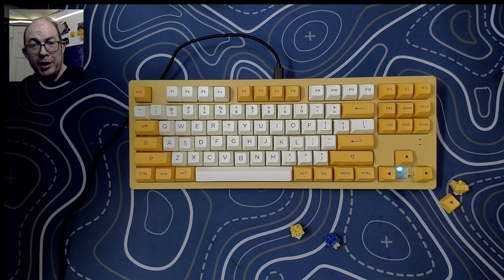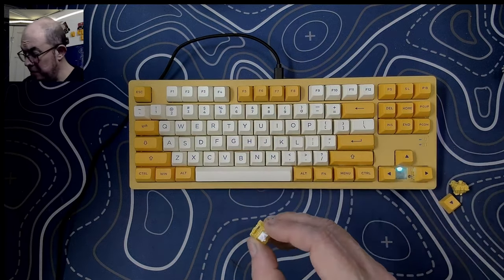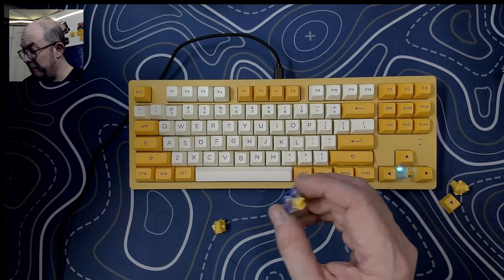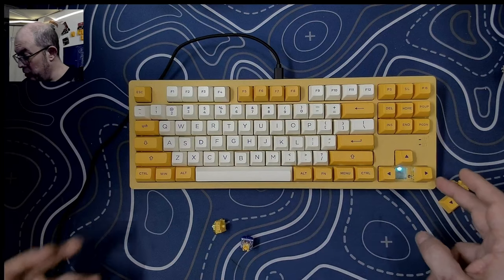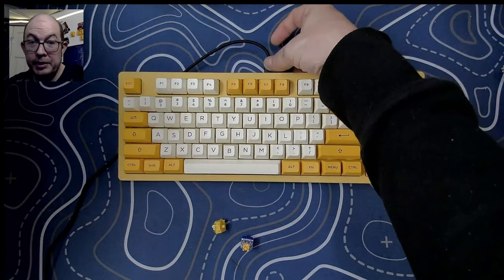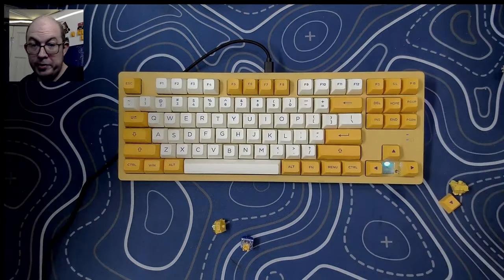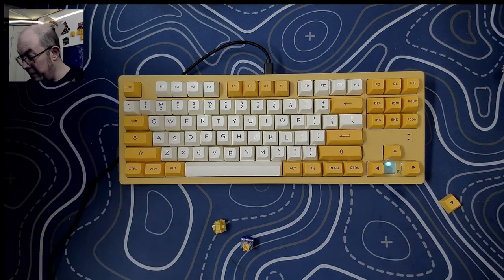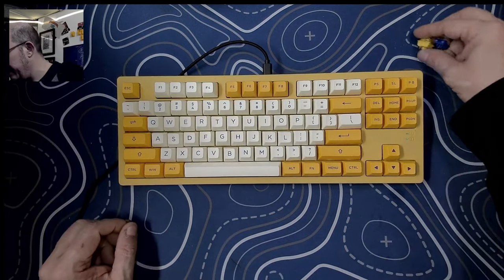Frankenswitch Friday - The Banana Split (Splash Brother + Ajazz Banana)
Today's frankenswitch is a poppy linear that sounds especially deep in a plastic Eyooso K-620. In the video I talk about making the switch and provide a sound test. Any and all feedback is welcome and appreciated.

Happy Friday!

* Correction, the Splash Brothers switch is made by JWK, not Tecsee
Hey - Benjamin Tissot